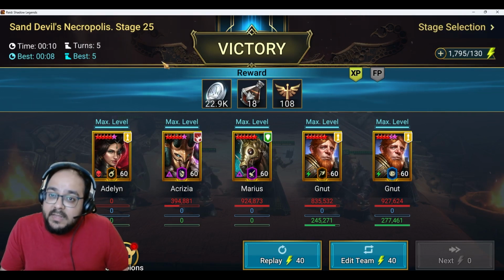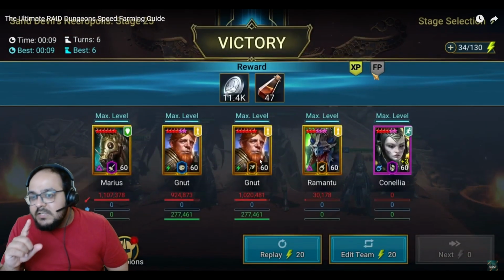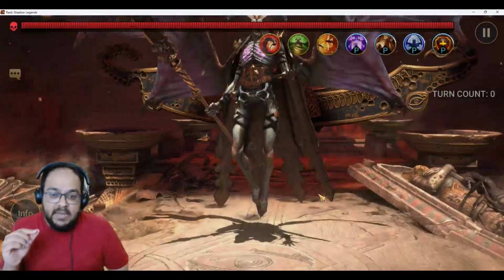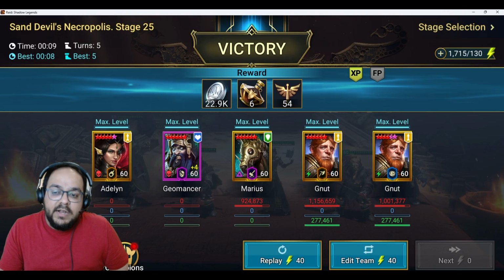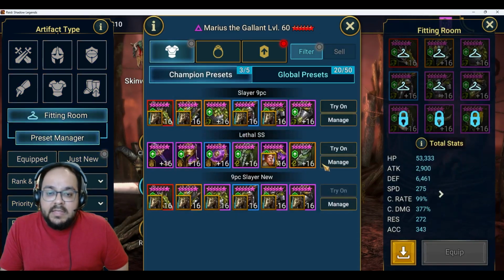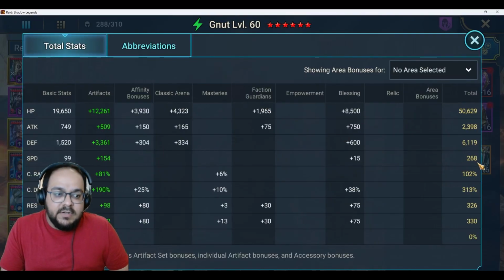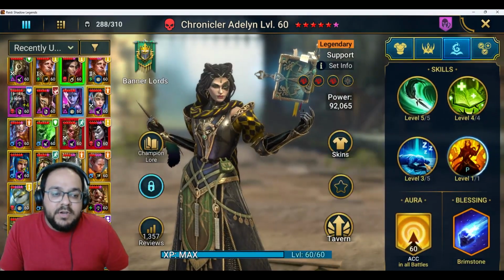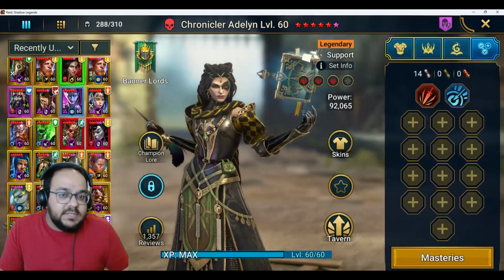Making Marius FASTER made me change my Sand Devil 25 Strategy!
Watch as I make Marius FASTER in Raid Shadow Legends and change up my Sand Devil 25 strategy! Discover how this adjustment impacts my gameplay in this intense battle. If you're looking for tips on how to tackle Sand Devil 25 or improve your Marius the Gallant, this video is a must-watch!